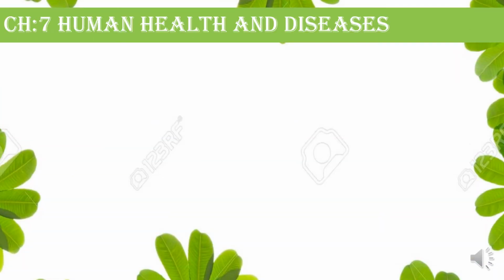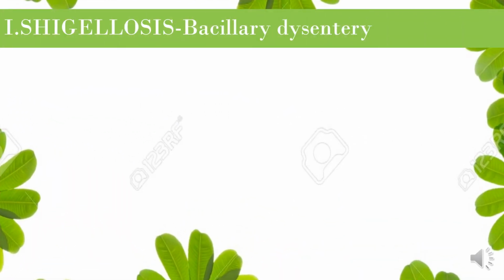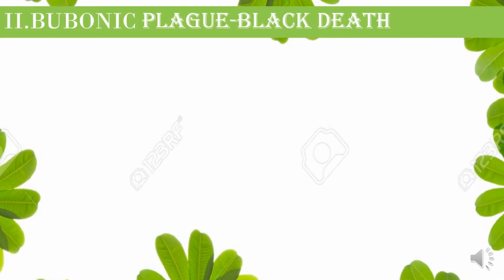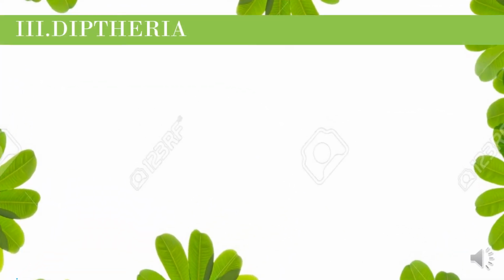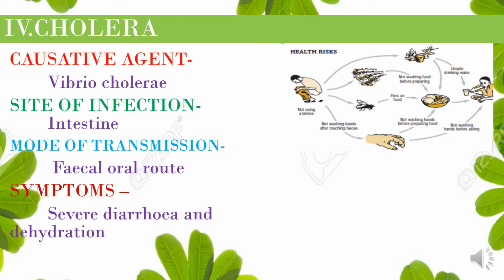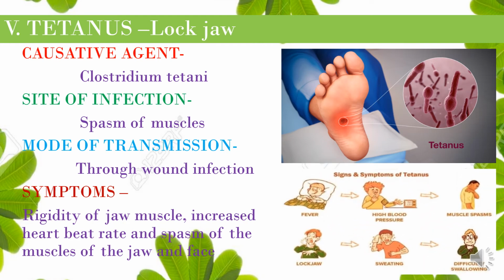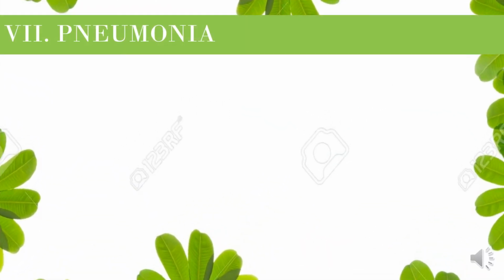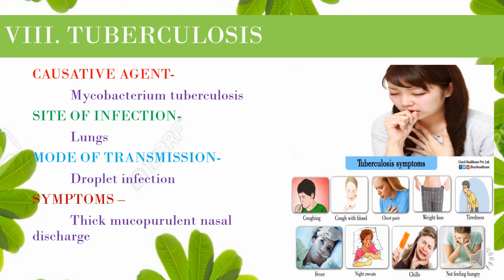Human Health and Diseases - Unit - III - Chapter - 7 (Part-II) - BACTERIAL DISEASE - CLASS - XII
This channel is about various topics on class 11th and 12th Biology and  Zoology based on SCERT Syllabus  -   Tamil nadu.

To know about Common diseases in human beings: infectious and non infectious,to study what is health and diseases are ? and to classify  the different types of diseases . To learn about Bacterial disease. Human Health and Diseases - Unit - III - Chapter - 7 (Part-II) - BACTERIAL DISEASE - CLASS - XII.  Enjoy learning from home through the video classes.